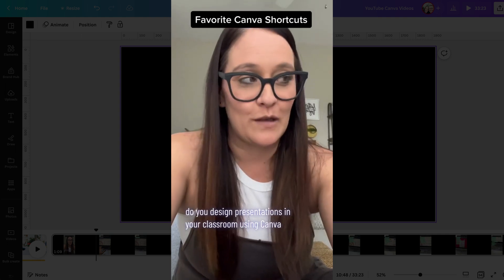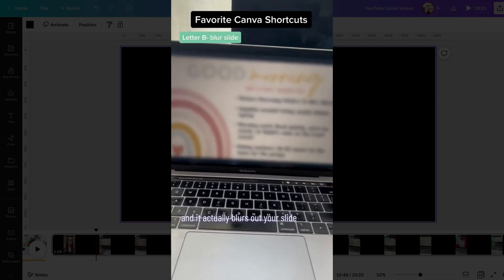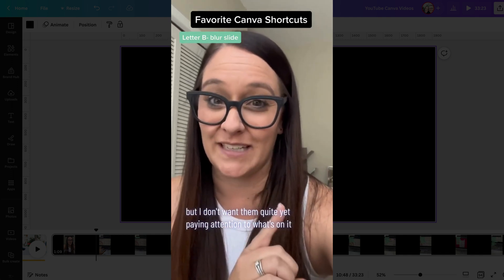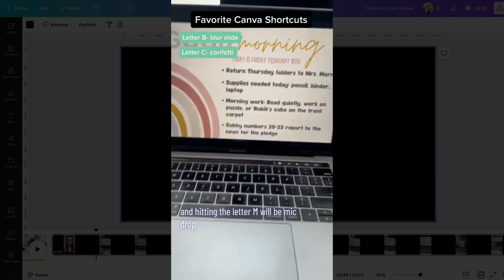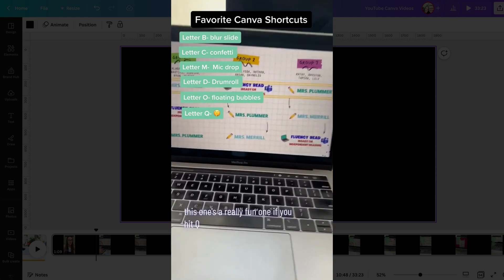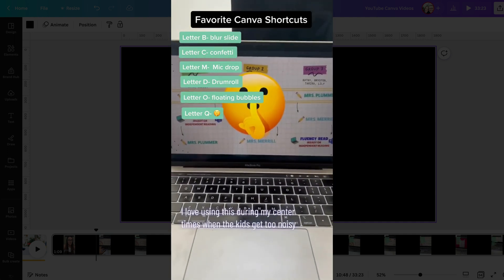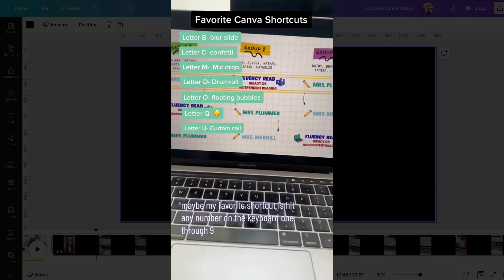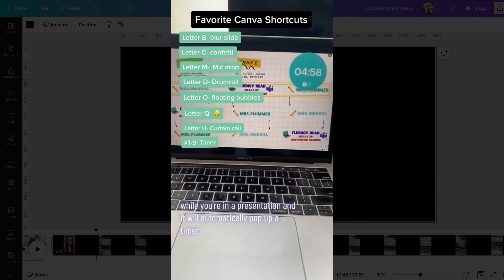Favorite Canva Shortcuts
​ @TheMerrillsEDU  share some of our favorite @canva shortcuts!